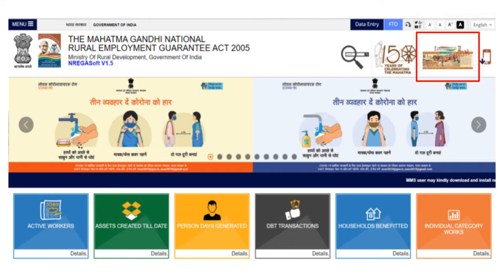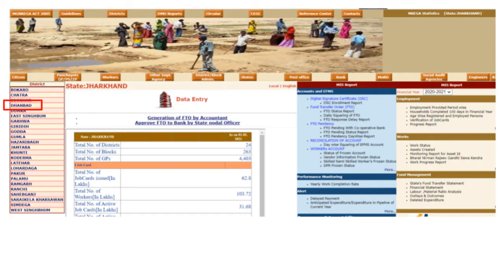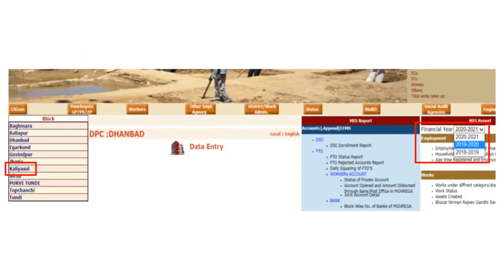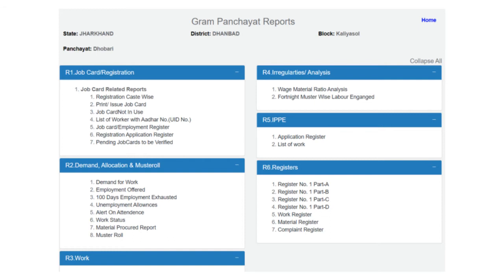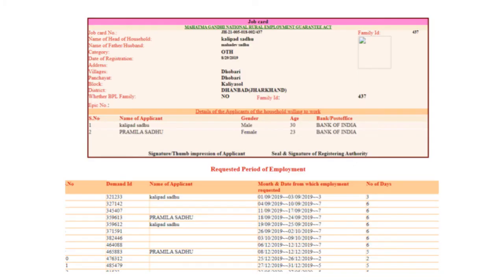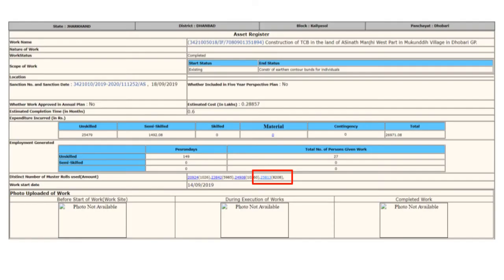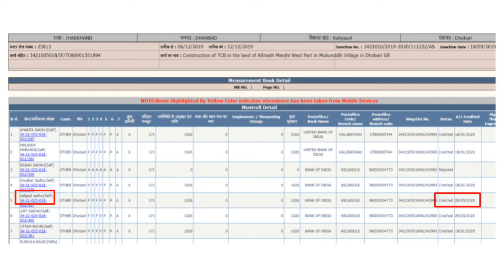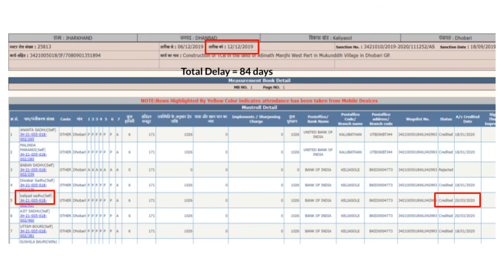Tracking Individual Level Delays on the MIS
In this video, we will track an individual’s payment on their Muster Roll, and see the date their wages were actually credited into their account. We will also observe Stage 2 delays.